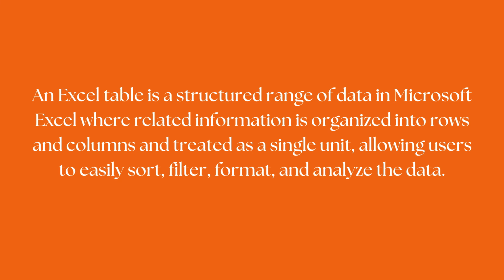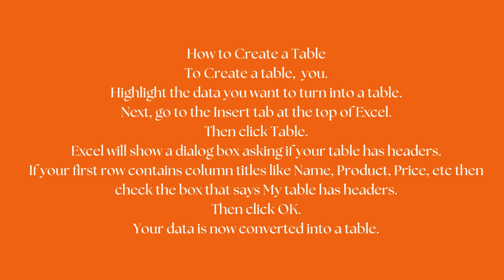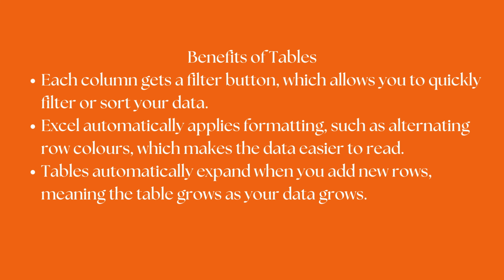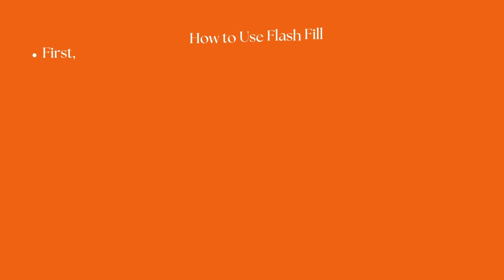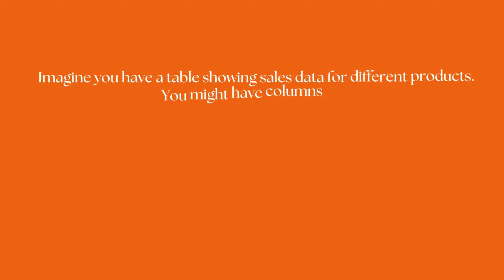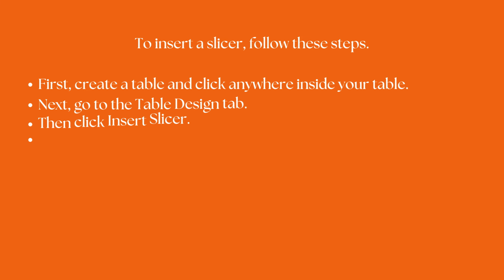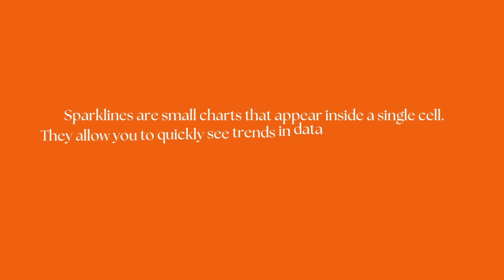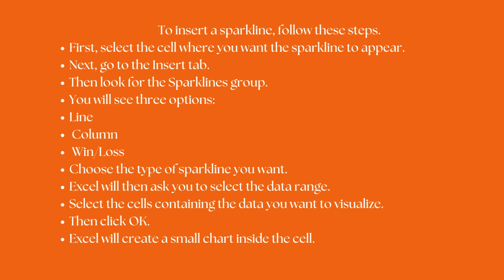Powerful Excel Features You Must Know| Microsoft Excel Powerful Features Explained| Tables, Slicers.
Microsoft Excel is more than just formulas and functions—there are powerful built-in features that can save you hours of work and make your data look professional.

In this tutorial, you’ll learn some of the most useful advanced beginner Excel features that every student, professional, and business user should know.

This video breaks down these tools in a simple, practical way so you can start using them immediately in your own spreadsheets.

You will learn:
✔ How to use Excel Tables for better data organization
✔ How Slicers make filtering data easy and interactive
✔ How Flash Fill automatically completes patterns for you
✔ How Sparklines create mini charts inside cells
✔ Real-life use cases of these features in Excel

These tools will help you work faster, clean up your data, and create more professional-looking spreadsheets without stress.

This is part of a complete Microsoft Excel tutorial series designed to take you from beginner to advanced level step by step.